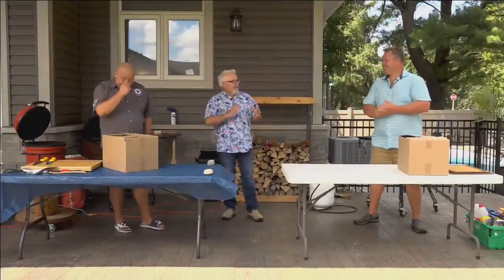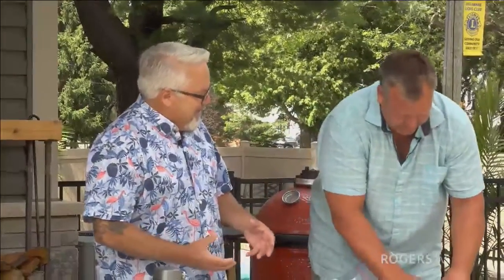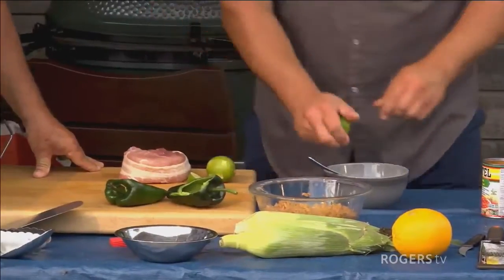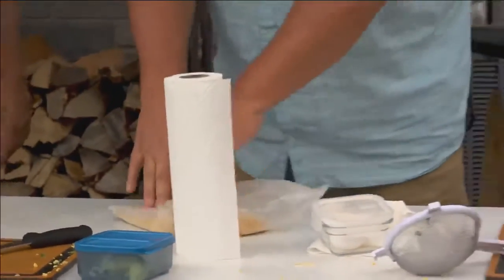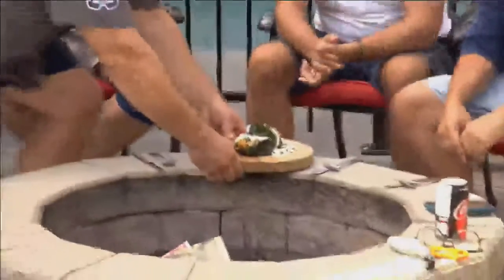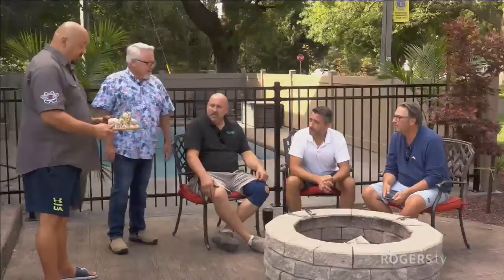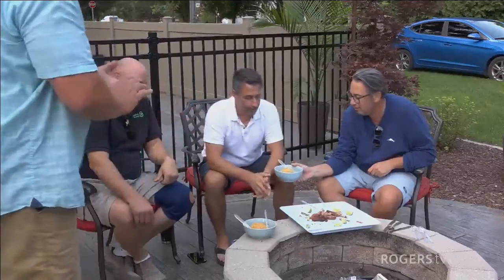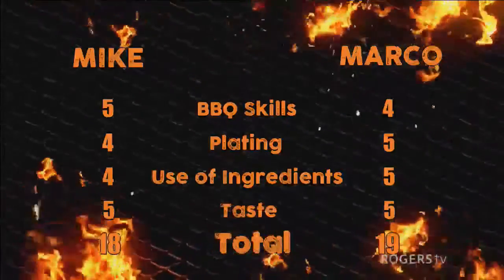Neighbour vs Neighbour BBQ Challenge // Chillin N Grillin with Jeff S2E6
The fourth "Social Distance BBQ Challenge" pits neighbour against neighbour to see who reigns supreme.